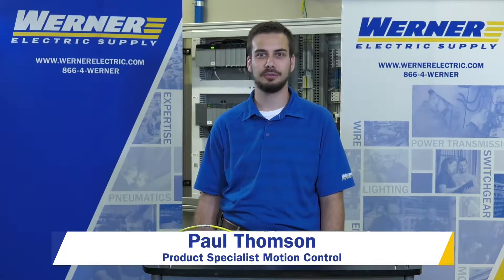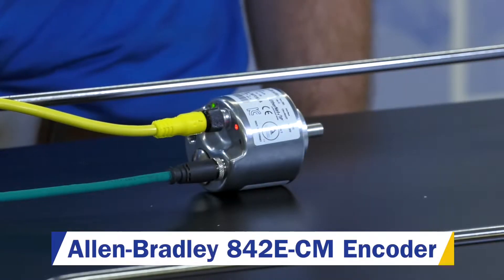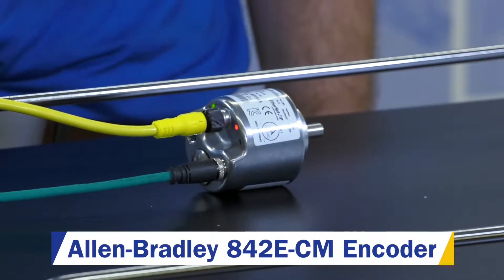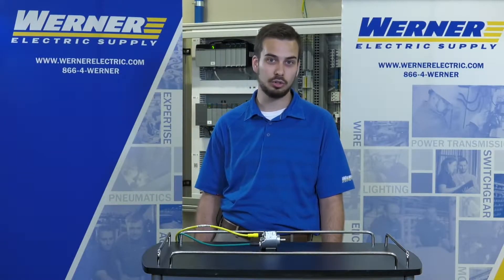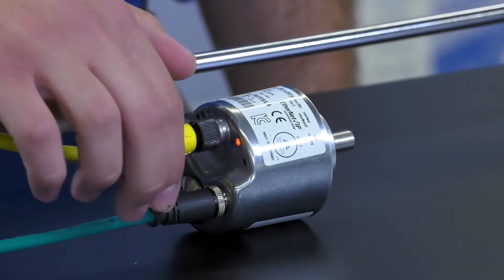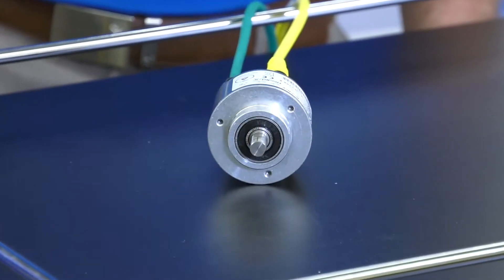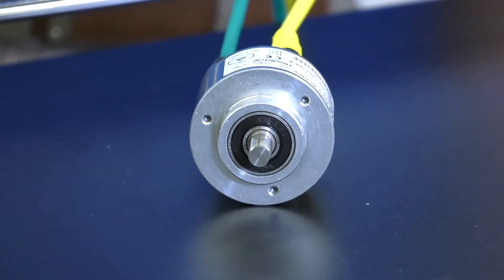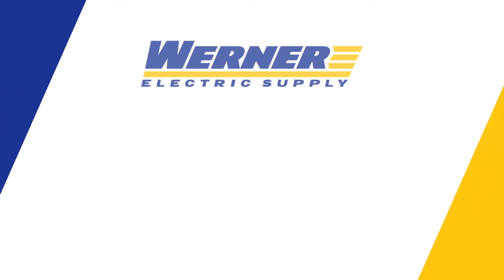The Allen-Bradley 842E-CM Logix Controllers Integration Solution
Build a better machine on a single network with the new Allen-Bradley 842E-CM EtherNet/IP encoder. Take advantage of its embedded switch for topology flexibility.